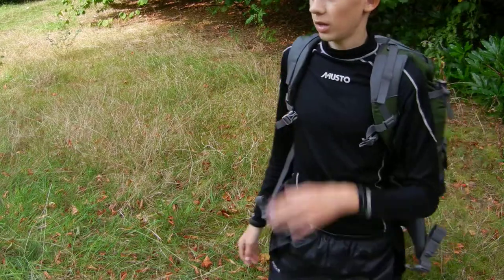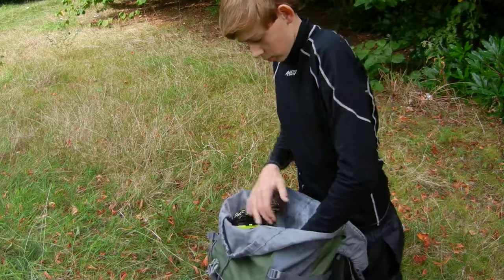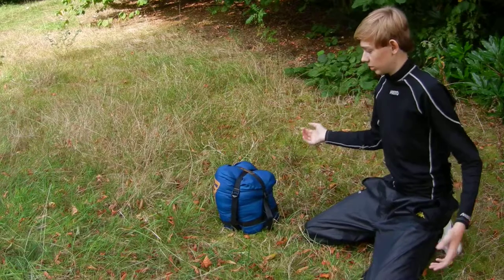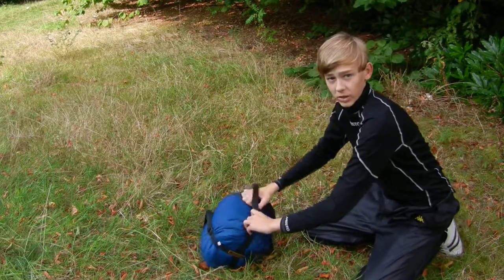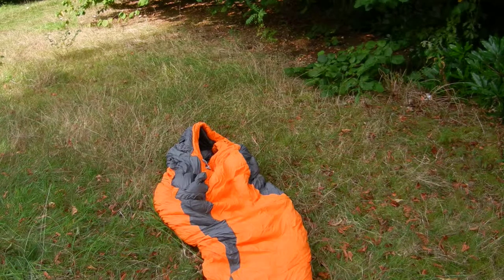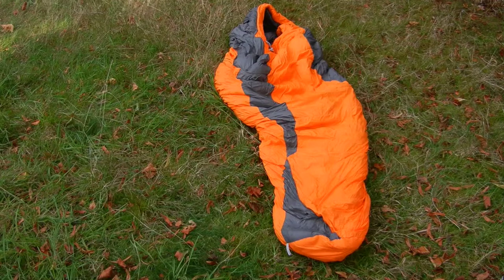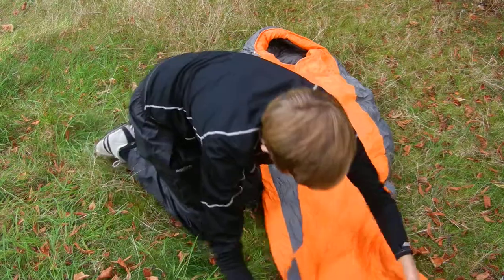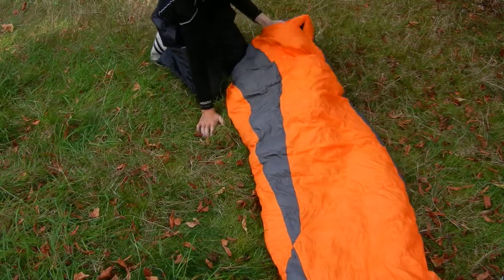Marmot Never Sumer -15'C Down Sleeping Bag Review!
Marmot Never Sumer -15 Down Sleeping Bag Review!